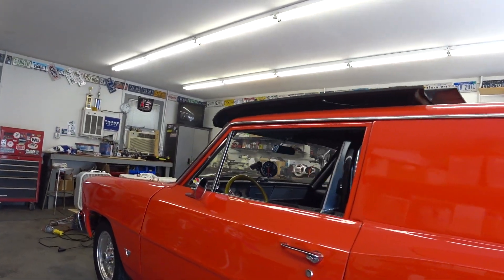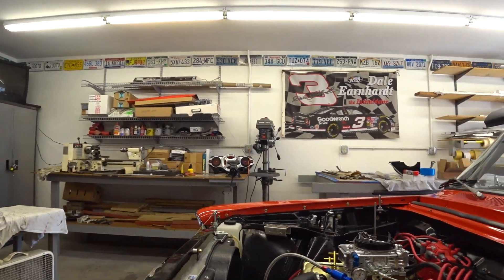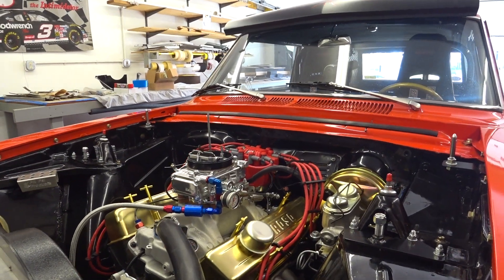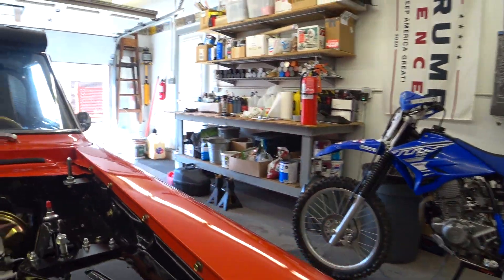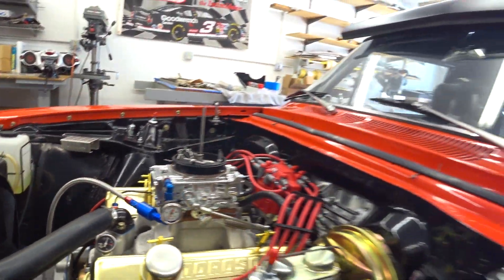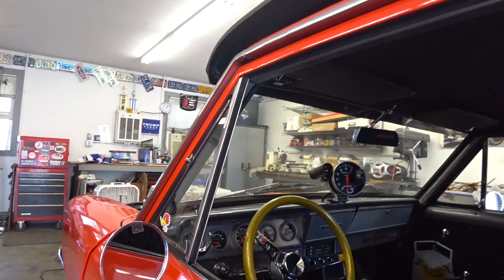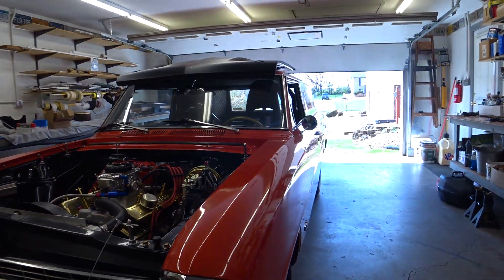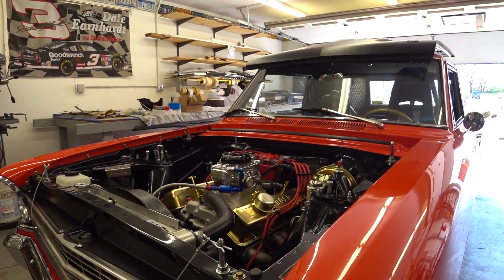1967 Nova 2D Wagon - Roller Cam Install Complete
I just installed a mild Howards Hydraulic Roller cam, valve springs, roller tipped rockers, and pushrods.